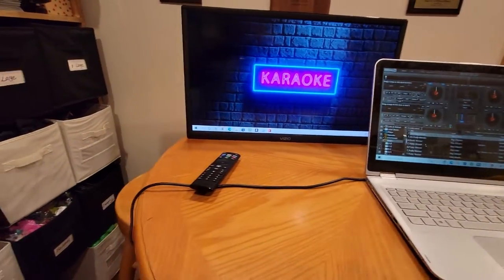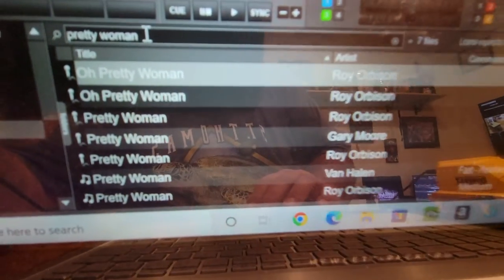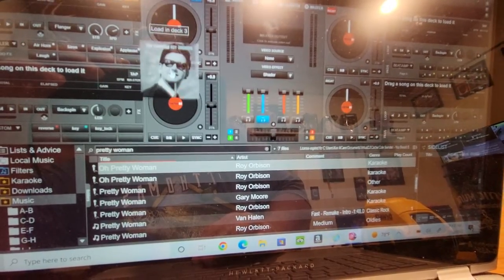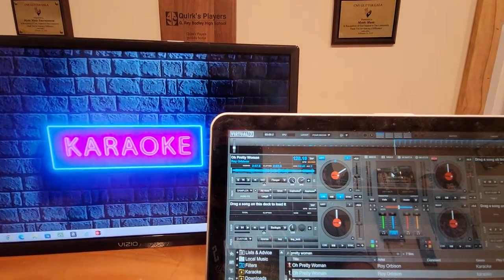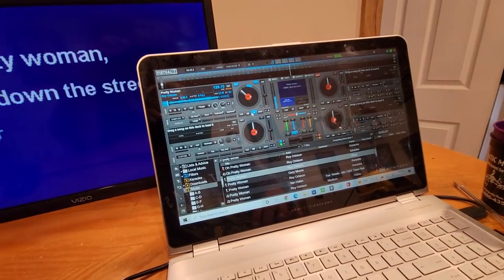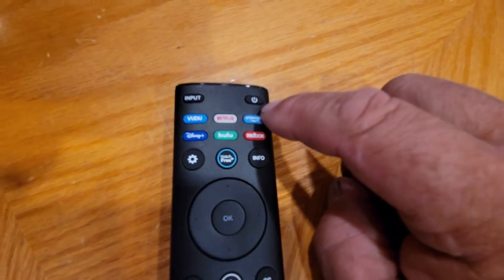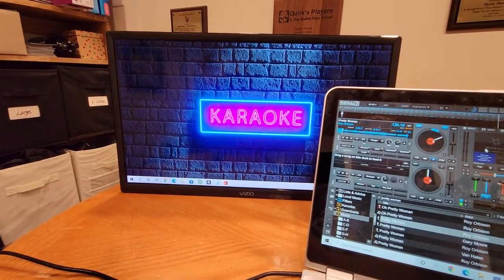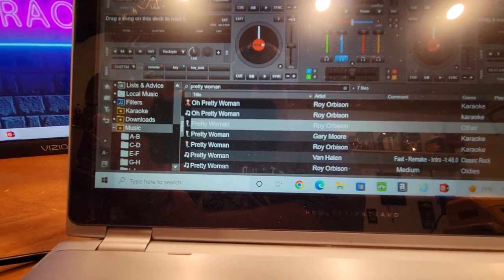karaoke setup 1